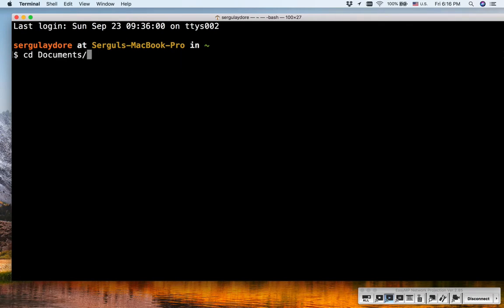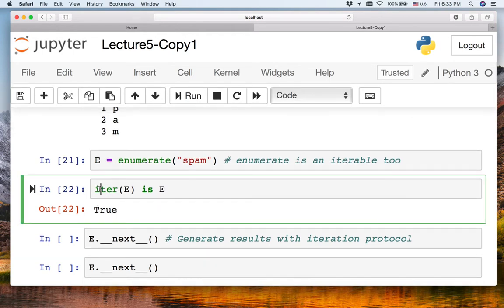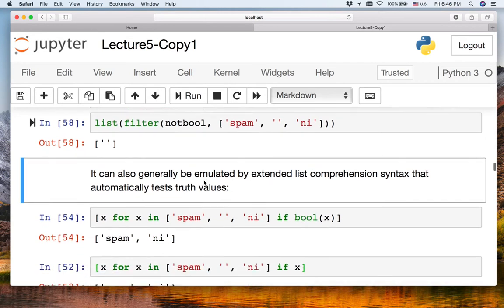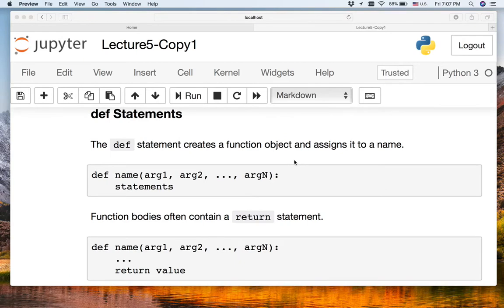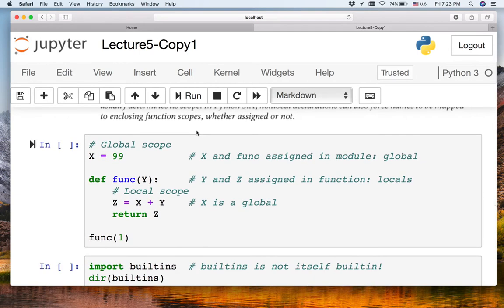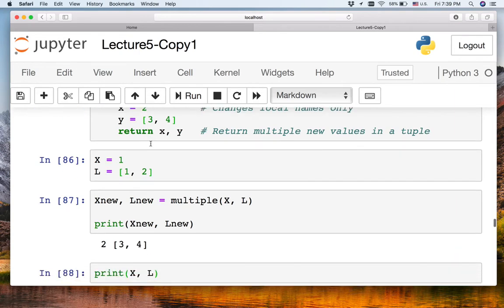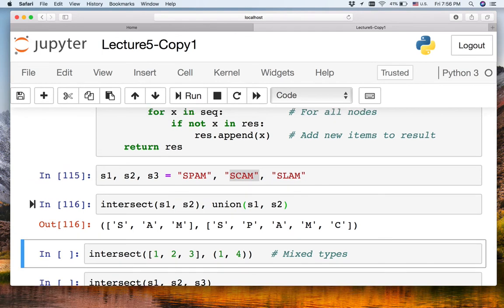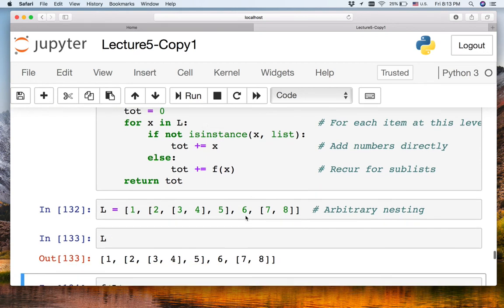Lecture5 of Python Programming Course